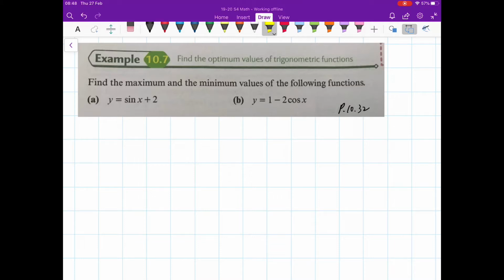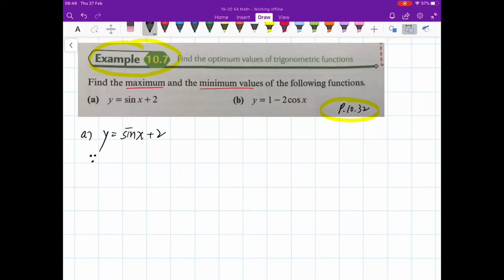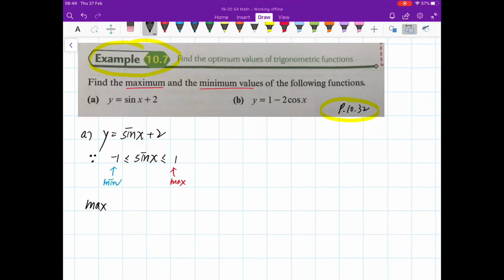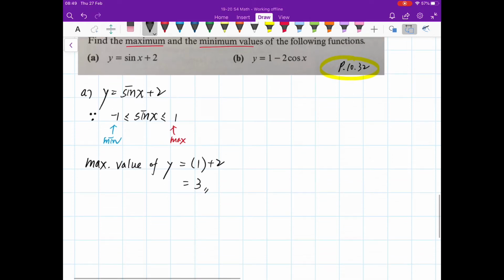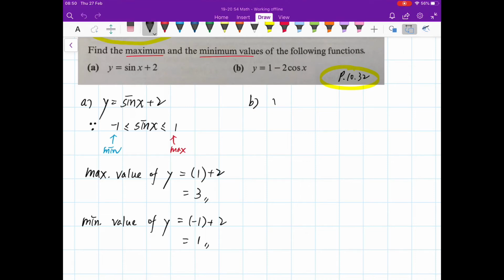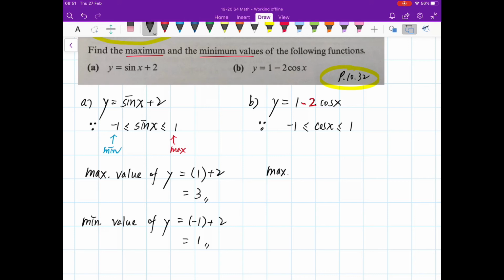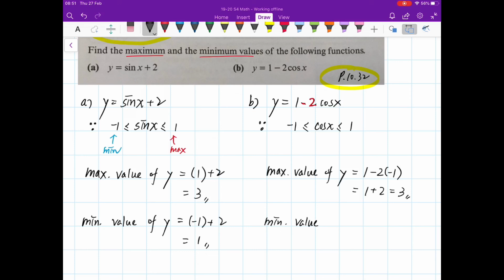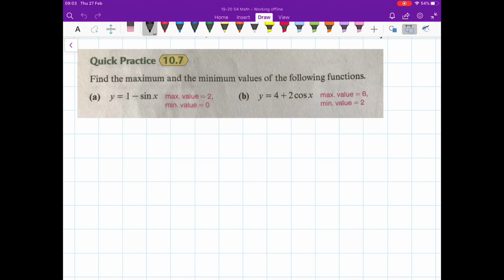Ch10.3 Example of finding the Optimum Values (2)